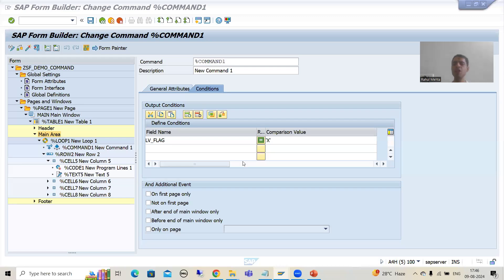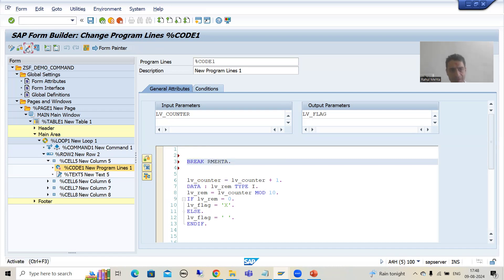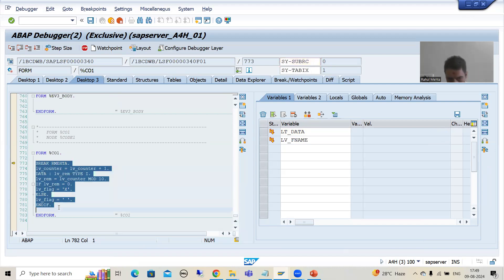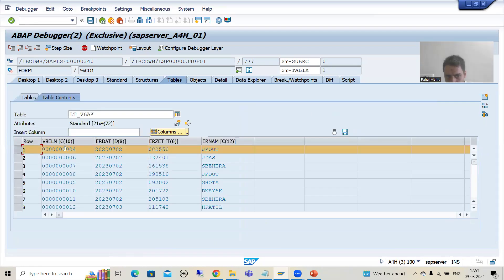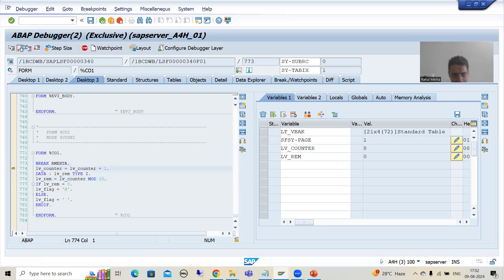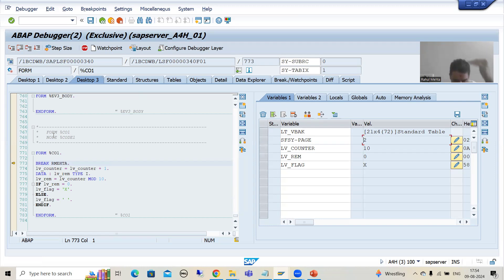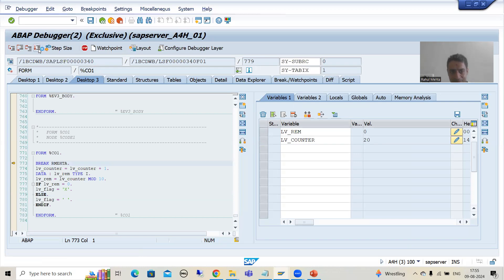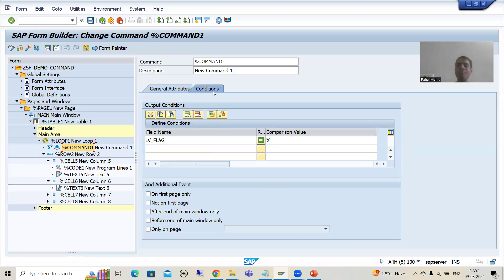65 - Smartforms - Concept of Command Part4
-Understanding the Output and Page-Break in the Debugging Mode.